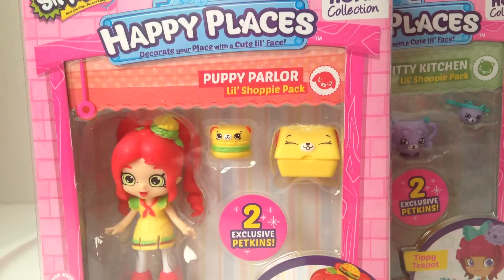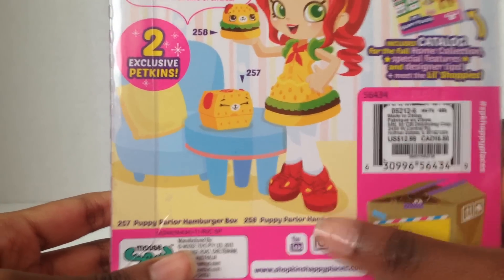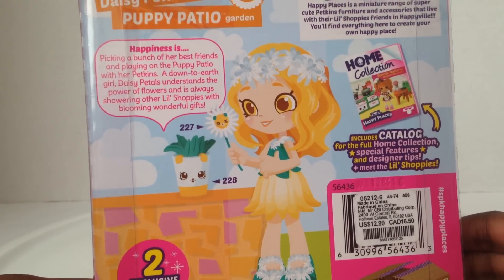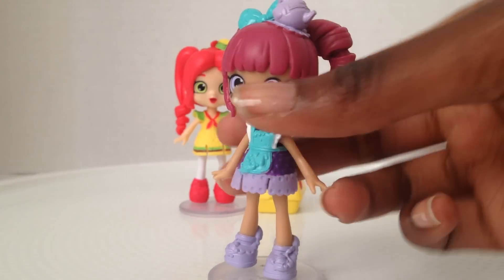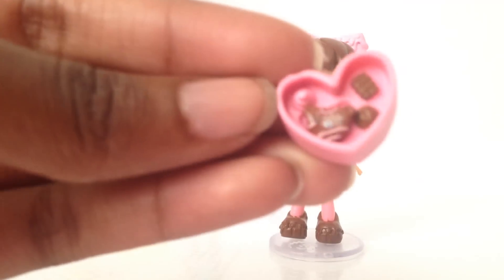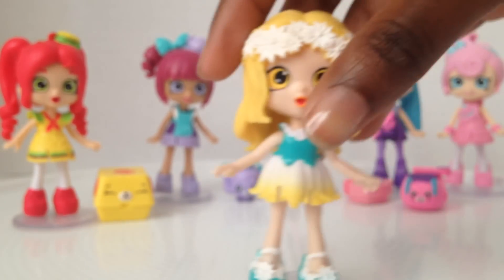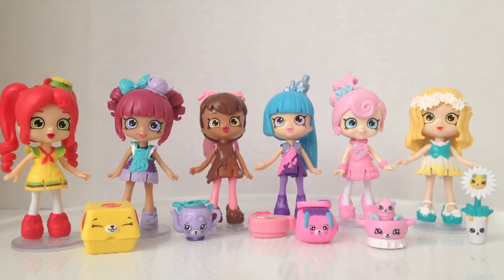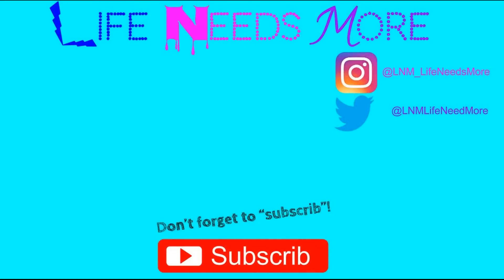Shopkins Happy Places SEASON 2 NEW Lil' Shoppies Review!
This is Rose reviewing the new Shopkins Happy Places SEASON 2 Lil' Shoppies! In this video I open Chelsea Cheeseburger, Tippy Teapot, Cocolette, Polli Polish, Candy Sweets, & Daisy Petals! There will be a part 2 when we find Pia Puzzle, Fria Froyo, & Macy Macaron. Happyville is where lil' shoppies and petkins live. So have fun decorating your place with these happy faces!